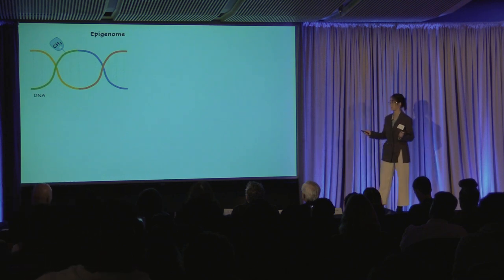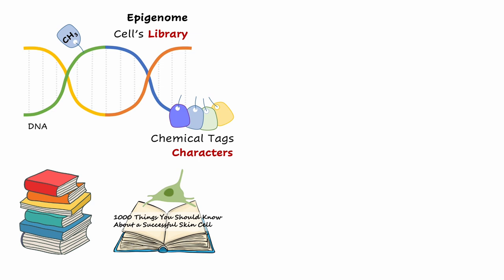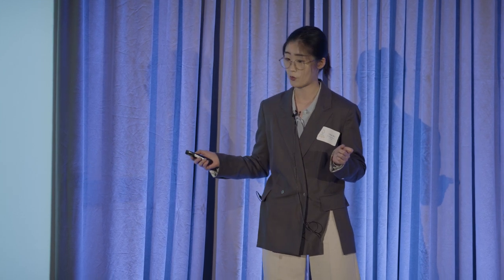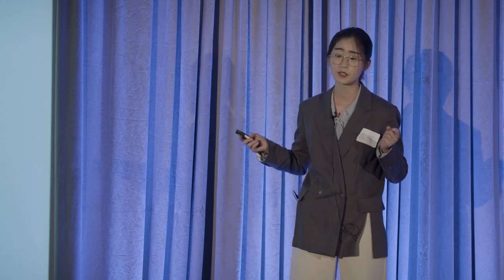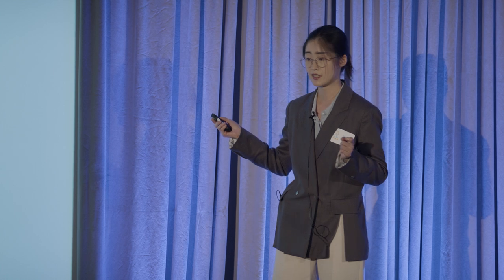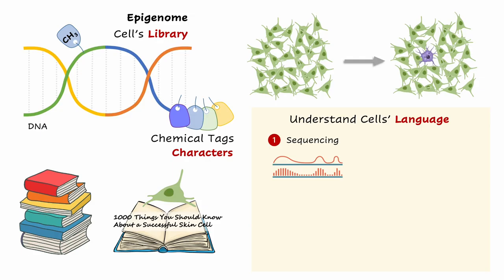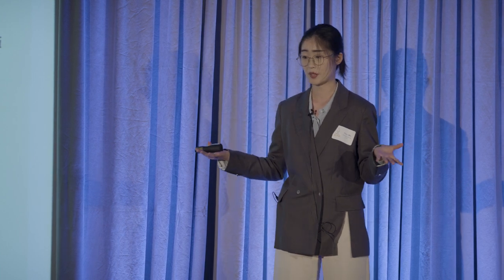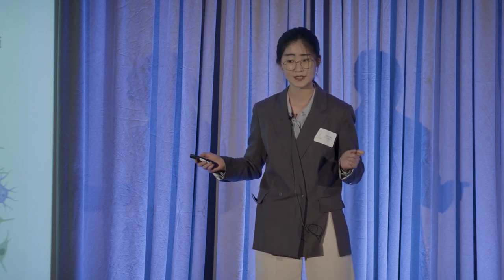UCLA Grad Slam 2023 - Yifan Wu: Understanding Cell's Language to Cure Disease